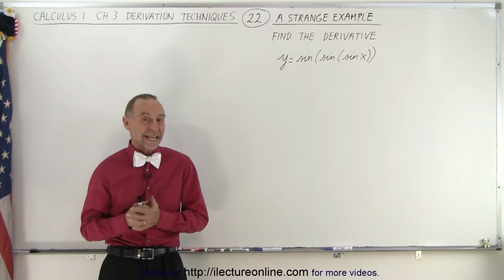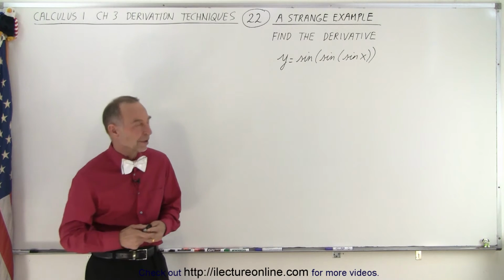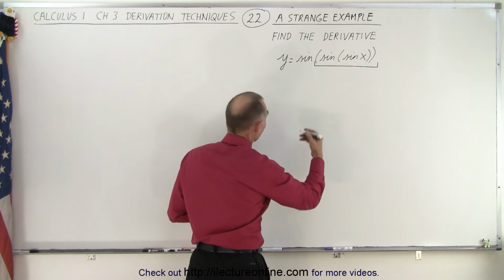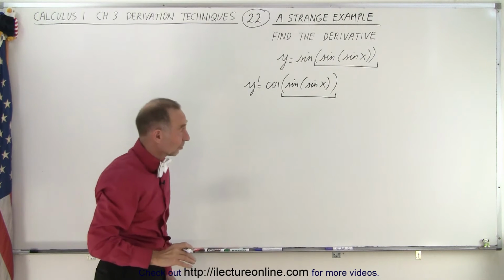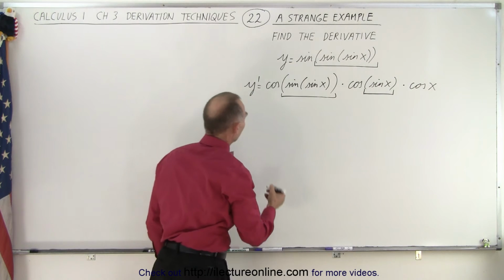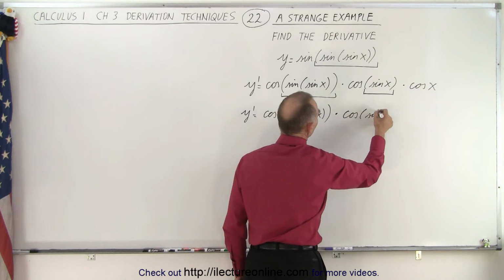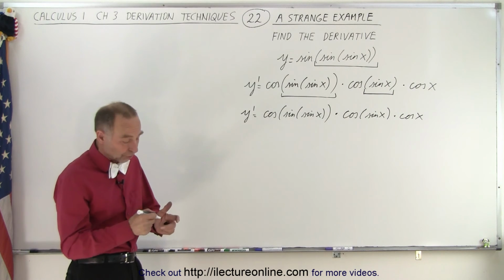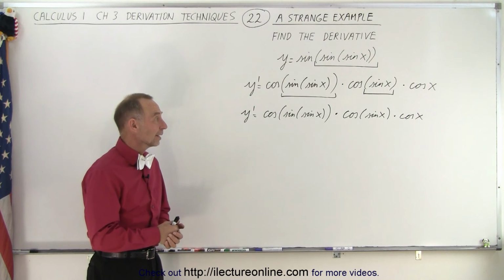Calculus 1 CH 3 Derivatives (22 of 24) A Strange Example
We will find the derivative of y=sin[sin(sinx)].